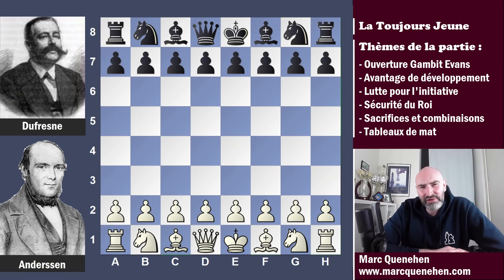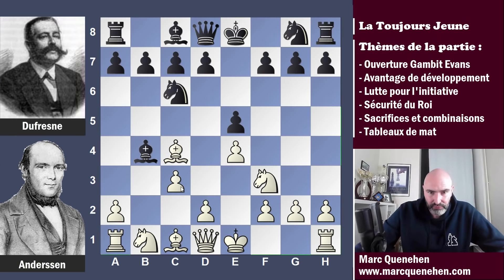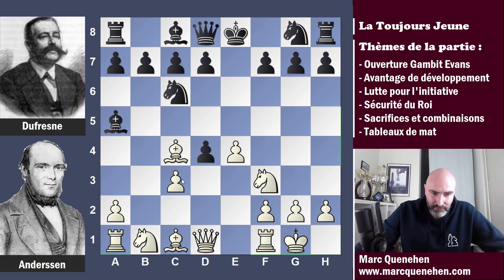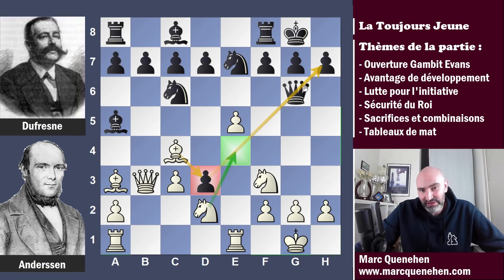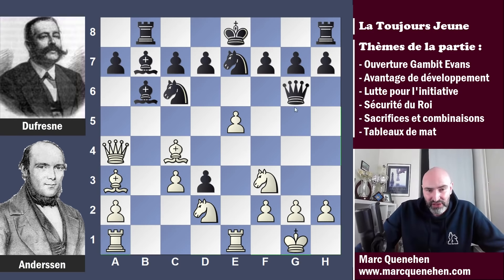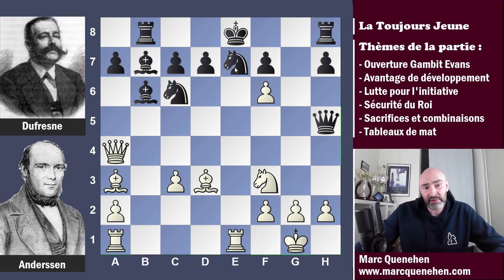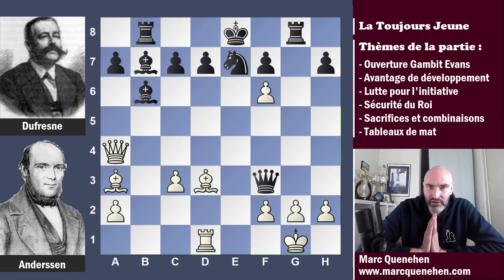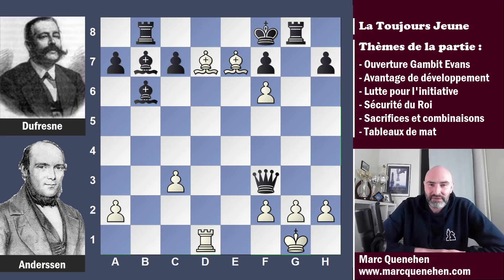La Toujours Jeune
Cette partie d'échecs célèbre a été joué en 1852 à Berlin entre Adolf Anderssen et Jean Dufresne. Anderssen est alors au sommet de son art, considéré par tous comme le meilleur joueur du monde.

Cette partie jouée dans le style romantique, rappelle sa magnifique et jouissive victoire contre Lionel Kieseritzky l'année précédente. Cet autre jeu d'échecs incroyable est appelé "partie immortelle" et vous pouvez retrouver cette vidéo

Le PGN de la partie :
1. e4 e5 2. Nf3 Nc6 3. Bc4 Bc5 4. b4 Bxb4 5. c3 Ba5 6. d4 exd4 7. O-O d3 8. Qb3 Qf6 9. e5 Qg6 10. Re1 Nge7 11. Ba3 b5 12. Qxb5 Rb8 13. Qa4 Bb6 14. Nbd2 Bb7 15. Ne4 Qf5 16. Bxd3 Qh5 17. Nf6+ gxf6 18. exf6 Rg8 19. Rad1 Qxf3 20. Rxe7+ Nxe7 21. Qxd7+ Kxd7 22. Bf5+ Ke8 23. Bd7+ Kf8 24. Bxe7# 1-0

𝐒𝐔𝐈𝐕𝐄𝐙-𝐌𝐎𝐈

𝐏𝐑𝐄𝐒𝐄𝐍𝐓𝐀𝐓𝐈𝐎𝐍

Je suis un entraineur du jeu d'échecs, auteur de livres et créateurs de divers contenus échiquéens.

Après avoir travaillé avec le Grand Maître International Iossif Dorfman, ancien entraîneur de Garry Kasparov, je me suis passionné pour l'enseignement des principes stratégiques que je m'applique à rendre accessibles, pour tous les niveaux, via des vidéos pédagogiques classées par ouverture.

En 2010, j'ai rejoint la plus importante revue francophone, Europe-Échecs :
- Conception de série vidéos ("minute stratégie" et "minute finale" pour le

🙏 Merci à Stéphane Tin, abonné de la chaine, qui m'a réalisé le générique de la vidéo.
🎶 "Titan" de Scott Buckley
Logiciel : j'utilise Chessbase

La Toujours Jeune | The Evergreen  | Partie d'échecs célèbre 🌟
Partie immortelle